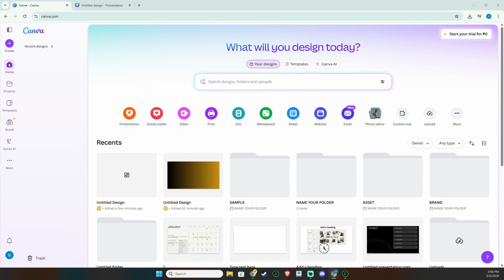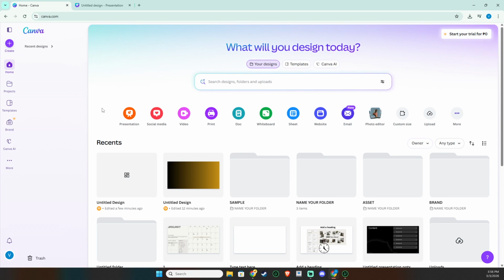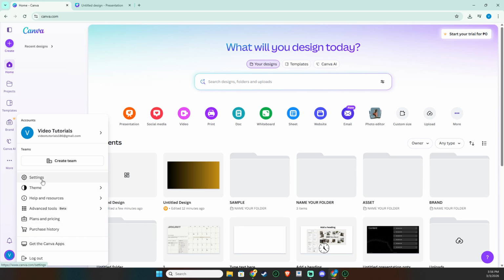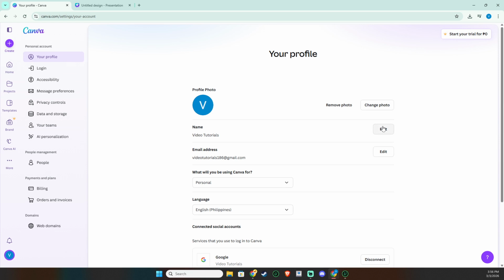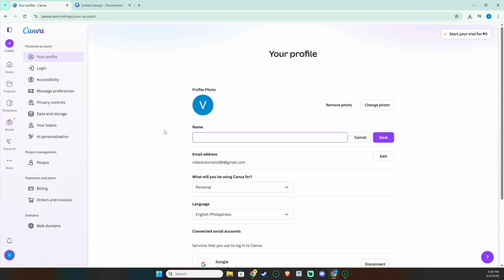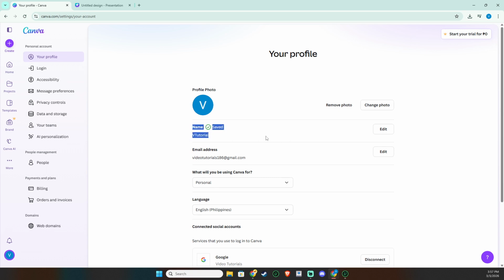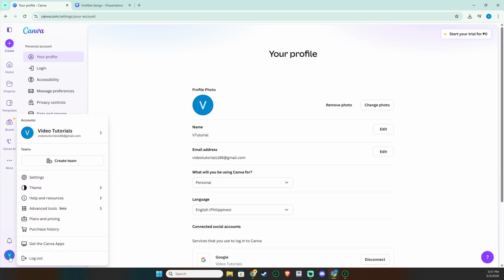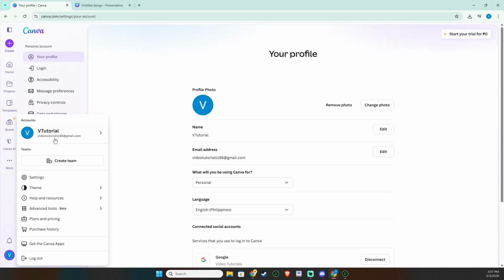How To Change Your Canva Profile Name [2026 Full Guide]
How To Change Your Canva Profile Name

In this video, we show you exactly how to change your Canva profile name to ensure your account reflects your current personal or business identity. Mastering this specific tool improves your professional presence and ensures that collaborators see the correct attribution on shared projects.

We navigate the account settings and profile parameters to update the primary display information associated with your workspace. Maintaining an accurate profile name is essential for consistent branding and clear communication within the platform, especially when working in a team environment or sharing digital assets.

Technical Specs:
Software: Canva; Feature: Account Settings